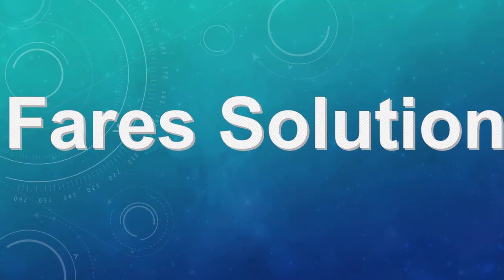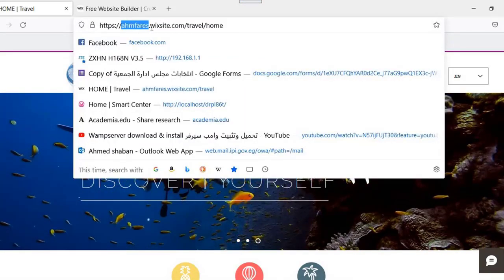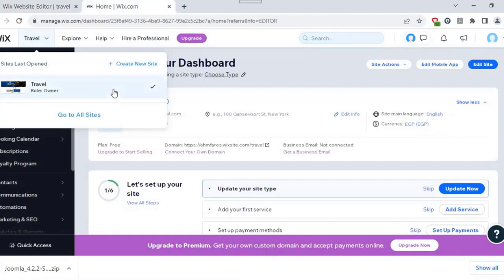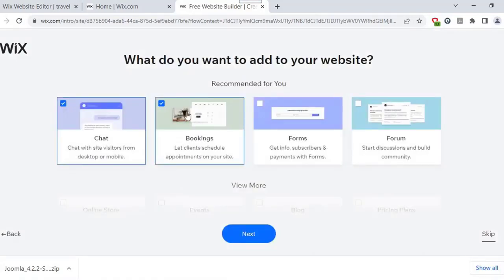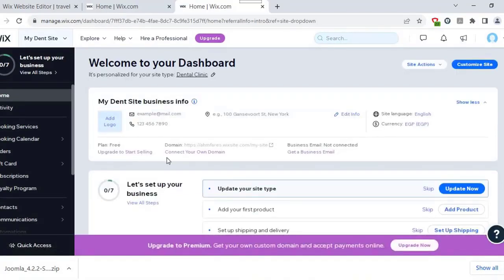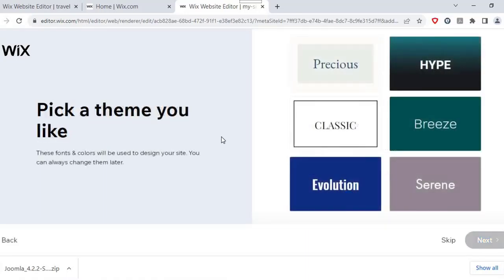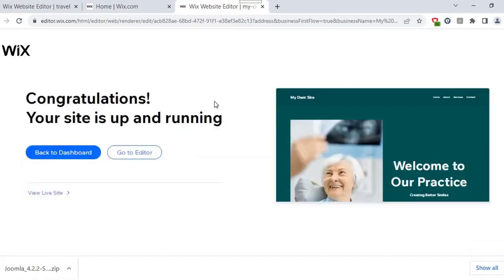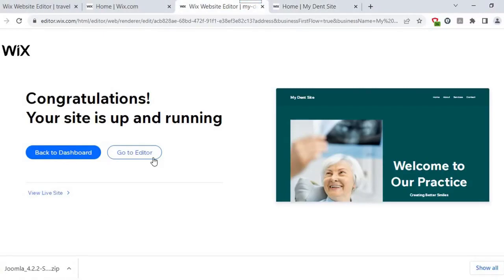How to create free website on WIX in a few minutes - english voice